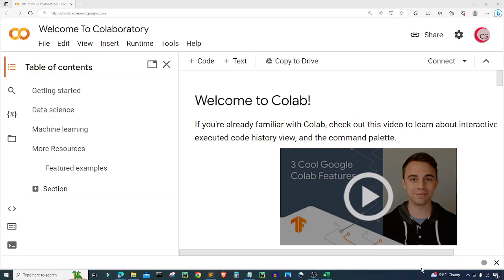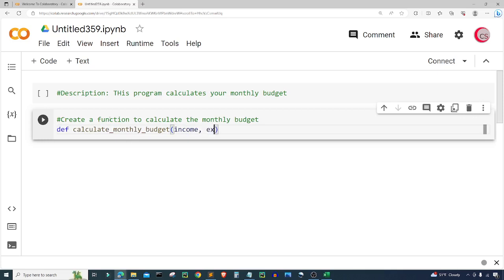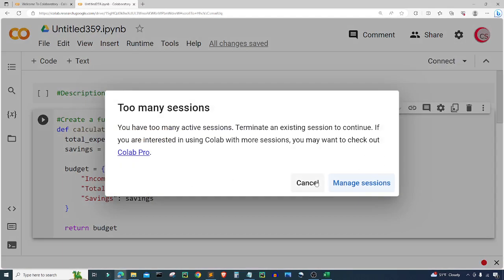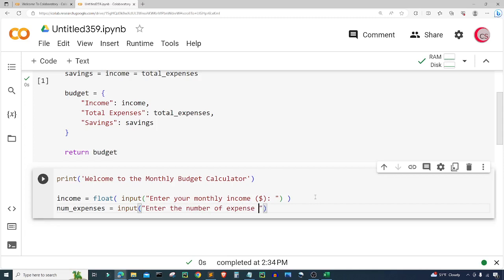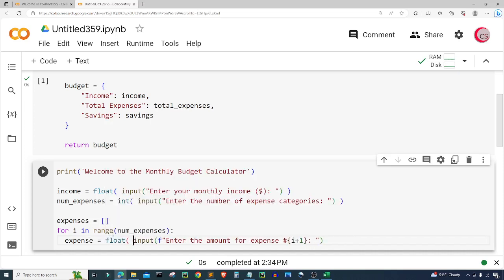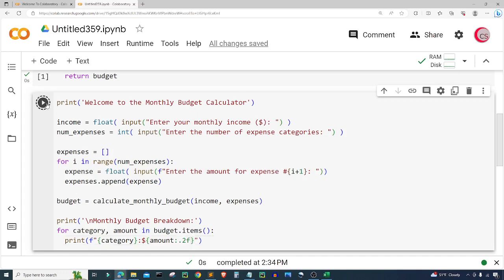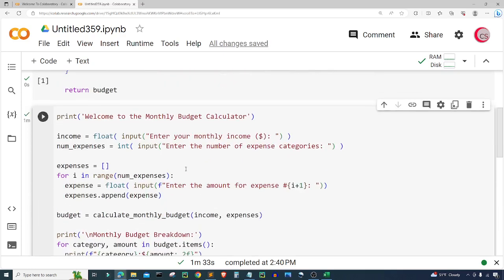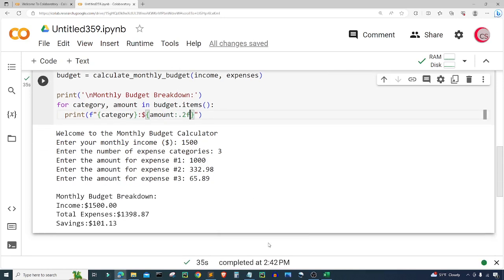Create a Simple Budget Program using Python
📚Helpful Python Programming Books📚
      ► Hands-On Machine Learning with Scikit-Learn and TensorFlow:
      ► Learning Python:
      ►Head First Python:

📚Helpful Financial Books📚
🌟Stock Market Investing Books:
✔️The Intelligent Investor
✔️A Random Walk Down Wall Street